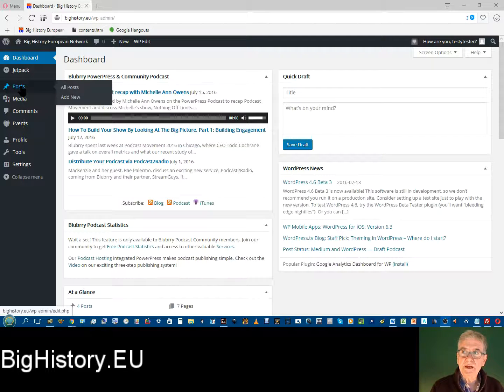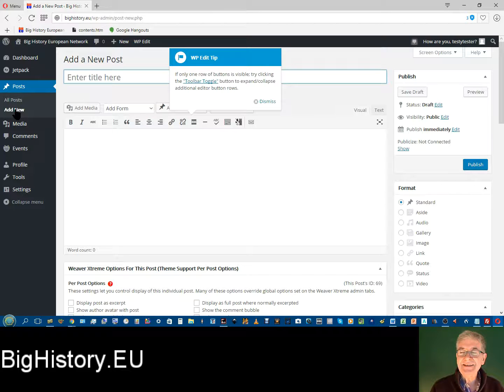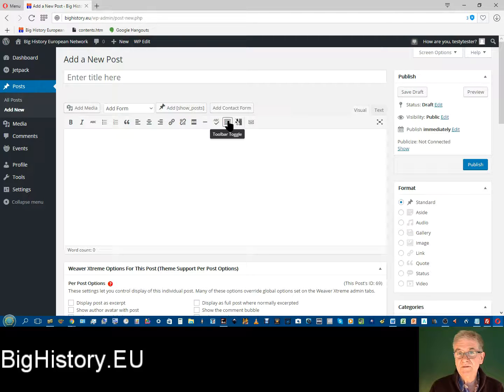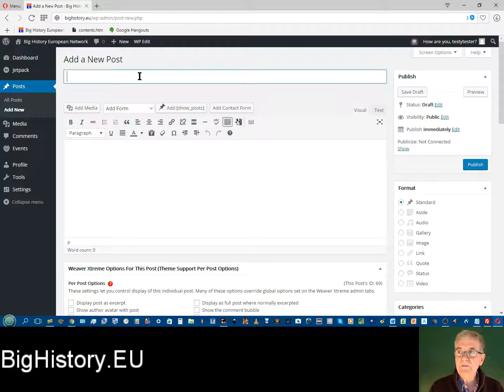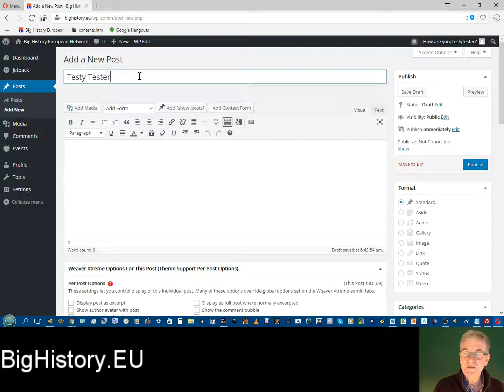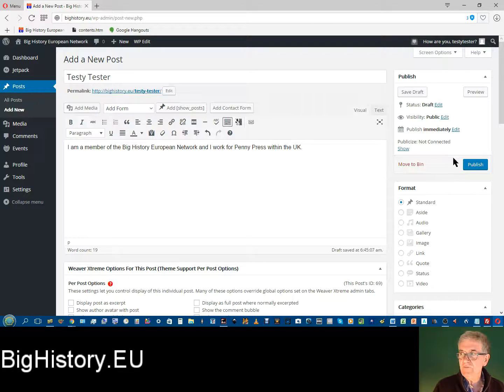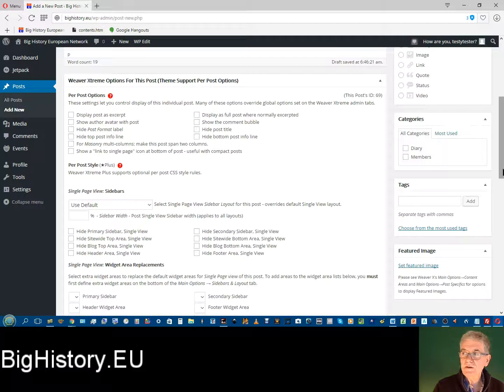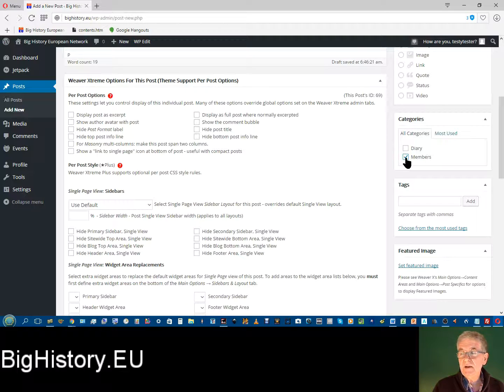Create Wordpress Post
How to create your own posts on the Big History European Network website bighistory.eu